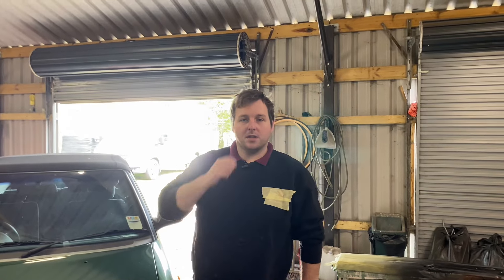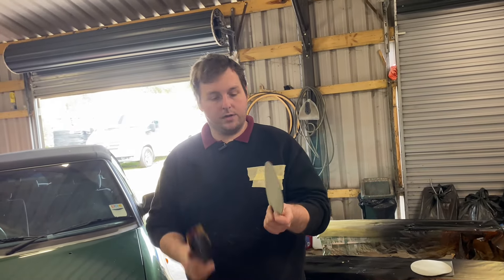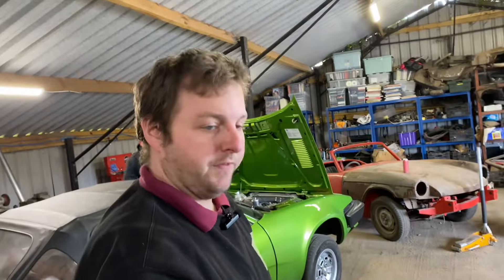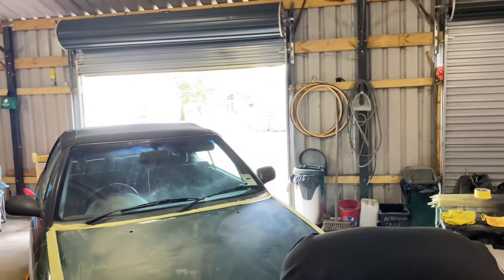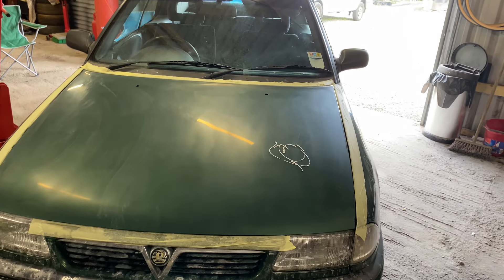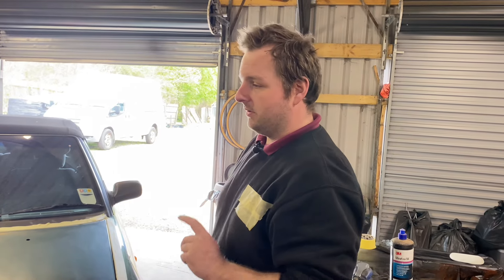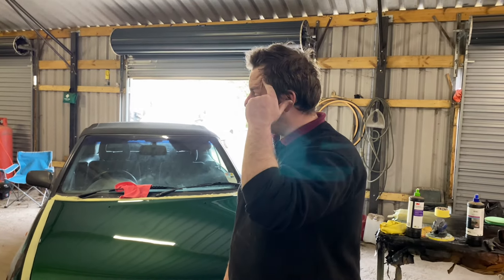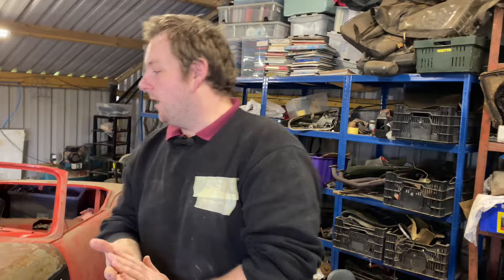Flatting & polishing paint work business update WE ARE NOW OPEN FULL TIME